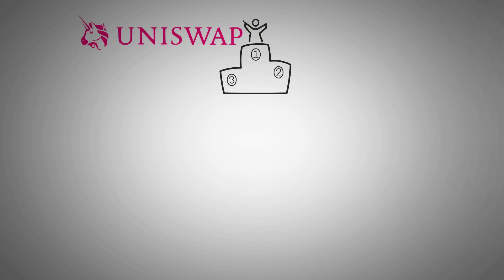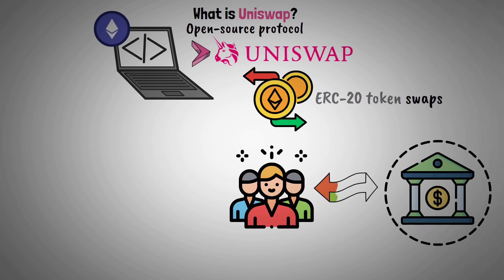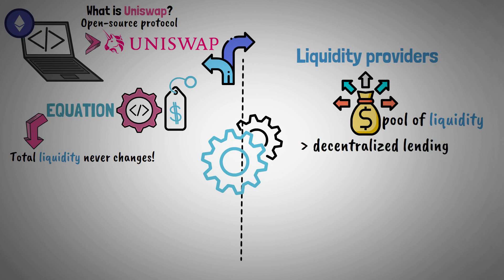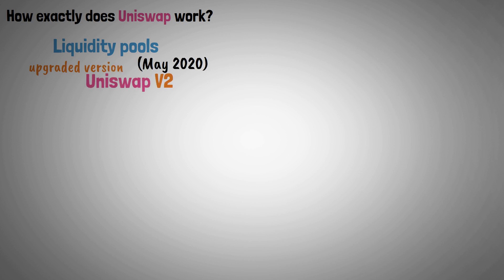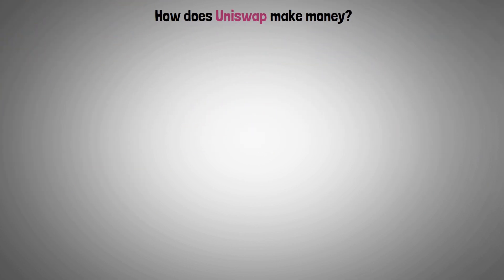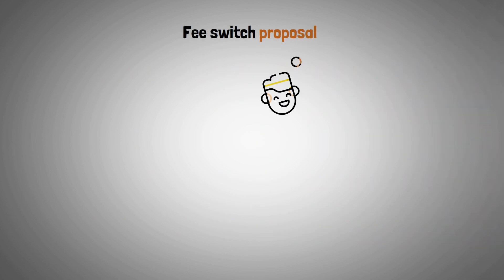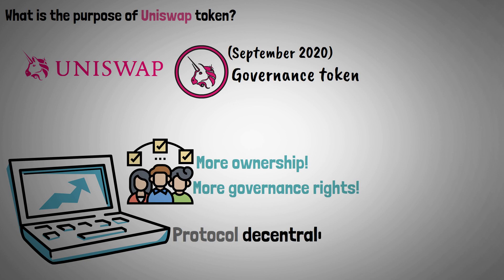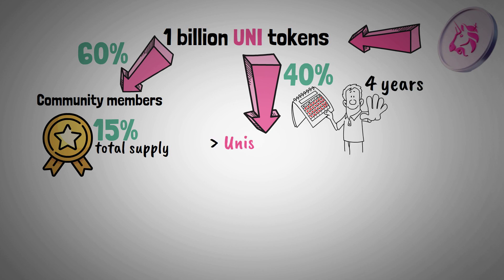What is Uniswap? - Uniswap UNI Decentralized Exchange Explained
This video answers the questions: What is Uniswap? How does Uniswap Decentralized Exchange DEX work? What is the UNI token and how is it used in Uniswap Governance? - Uniswap UNI Cryptocurrency Decentralized Exchange DEX will be explained.

Timestamps:
0:00 Introduction
0:18 What is Uniswap?
1:20 How exactly does Uniswap work?
2:24 How does Uniswap make money?
3:26 What is the purpose of the Uniswap UNI token?
4:23 Video end

With censorship resistance, Uniswap is a decentralized exchange (DEX) that enables users to trade cryptocurrencies without relying on a middleman or central authority. Utilizing smart contracts, which are self-executing programs on the blockchain with predefined conditions explicitly encoded into code, Uniswap operates on the Ethereum network.

Uniswap utilizes a novel approach to AMM, utilizing liquidity pools rather than conventional order books to facilitate smooth trading. Depositing an equivalent amount of each of the two tokens in a pair allows users to add liquidity to these pools. They get Liquidity Provider (LP) tokens in exchange. Through their interaction with the liquidity pools, other users can exchange tokens. A liquidity pool's asset price is established using a Constant Product Market Maker (CPMM) model.